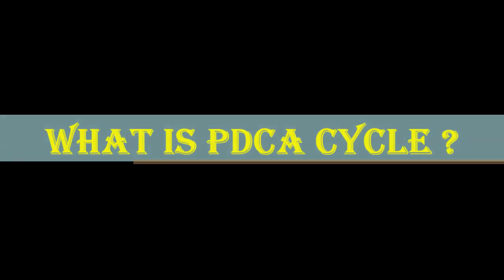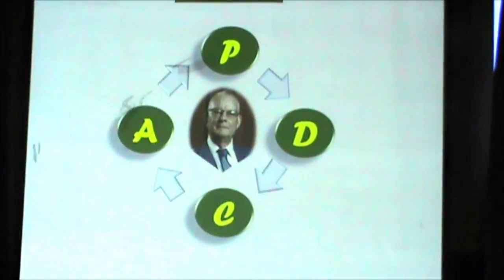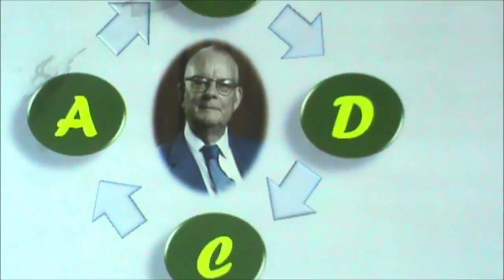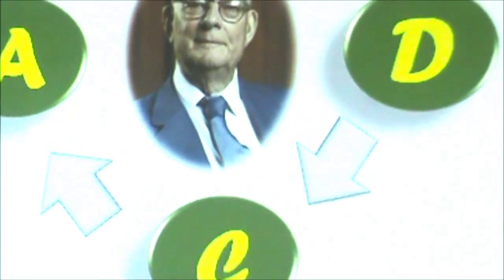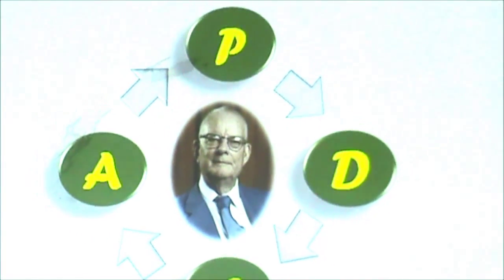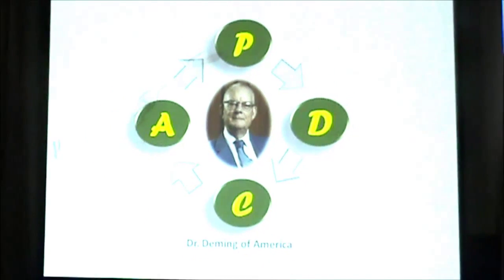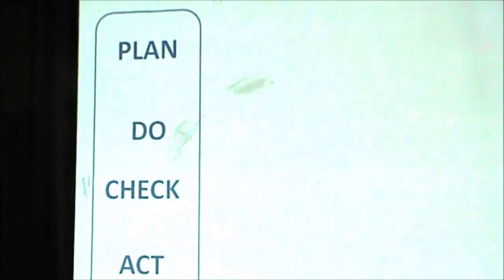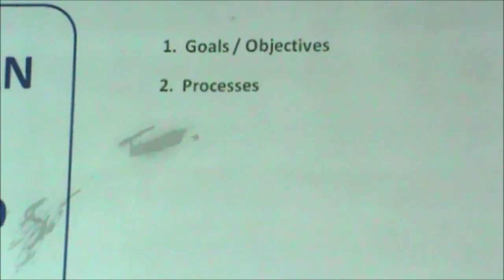PDCA CYCLE by A V MANIVANNAN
A Brief Explanation on PDCA Cycle by Mr. A V Manivannan, Principal Consultant and Trainer of Sri Padhmam Consultancy & Training.